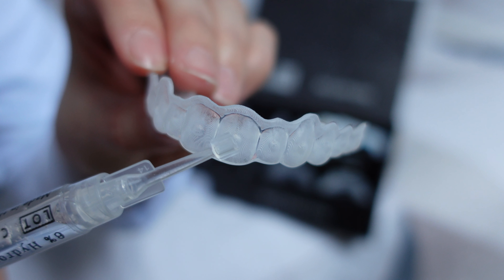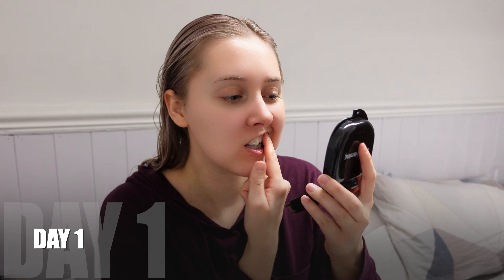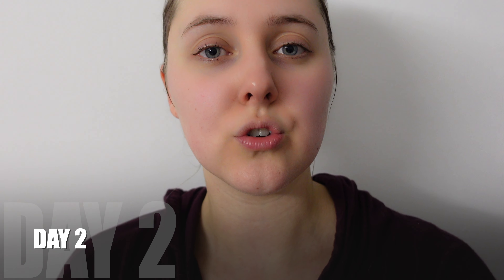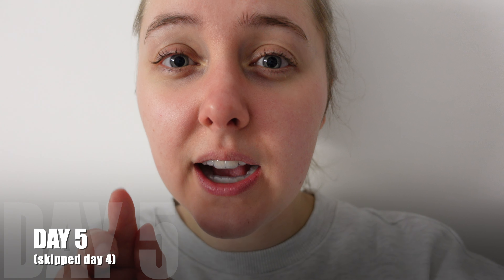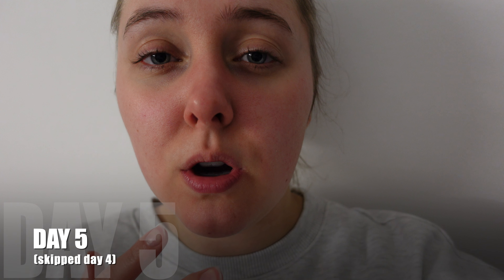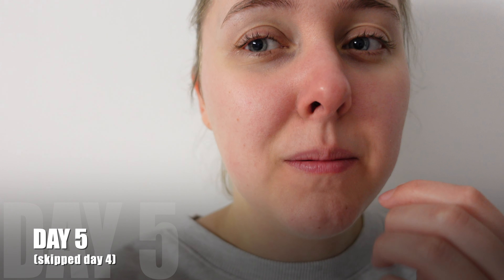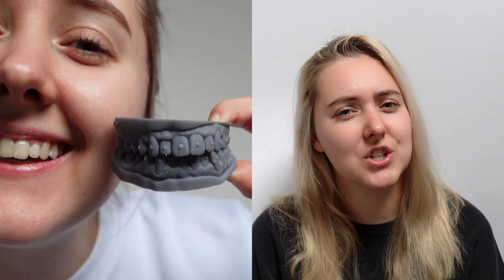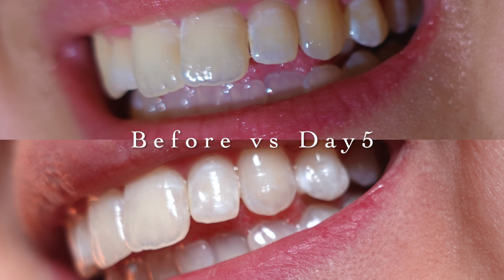PROFESSIONAL TEETH WHITENING | 360 Whitening Home Day Kit | Process & Review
I finally got my teeth whitened professionally via the Dentist. I can't believe it only took 5 days with a home kit! Would you whiten your teeth?

Product Details:
360 Whitening tooth whitening system (day kit)
4 x3ml Syringe 6% Hydrogen Peroxide
Mouth tray unique to your teeth
This can only be purchased through the Dentist. I chose the day kit, as opposed to the night kit, as I wear a retainer at night. The day kit only requires 1 hour a day.
Total Cost: £345 (this includes my general dentist appointment privately)